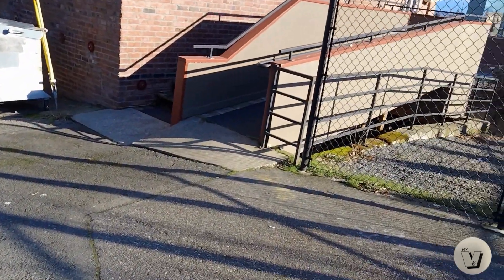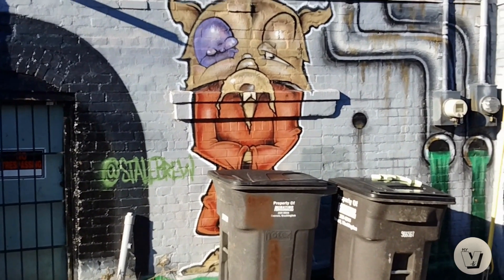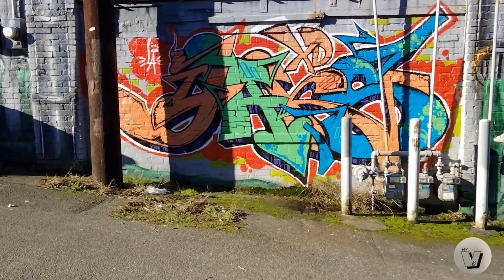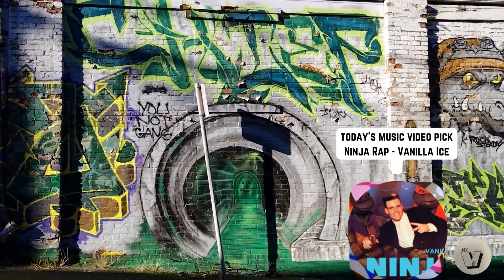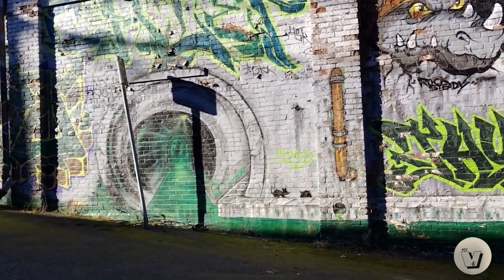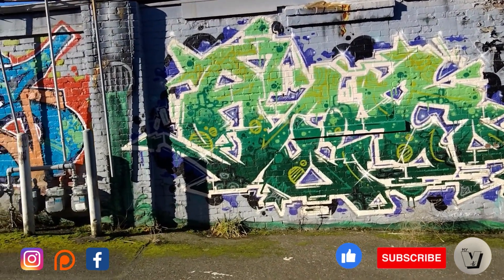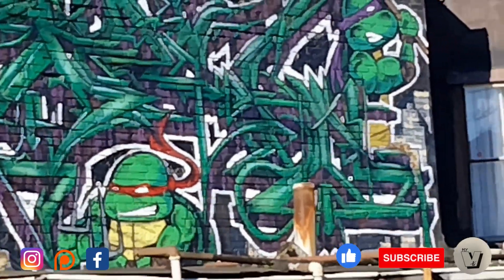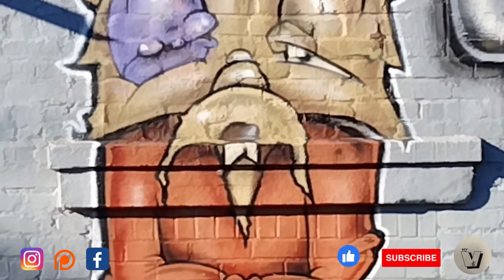BOMB EPISODE - TEENAGE MUTANT NINJA TURTLES graffiti art and mural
Welcome to Bomb!

Episode - TEENAGE MUTANT NINJA TURTLES

The show about graffiti art and murals. Come along and see some of the most amazing artwork in our back streets, side walls and alleys.

Neither MyVtv nor Bomb condone vandalism of any kind. Please get permission to paint.

By:
DivKid.mp3

Vanilla Ice - Ninja Rap

MyVtv's other show:
The Mix with Moki and Otis
Music video reaction and playlist review.